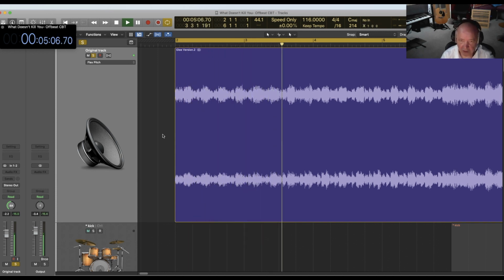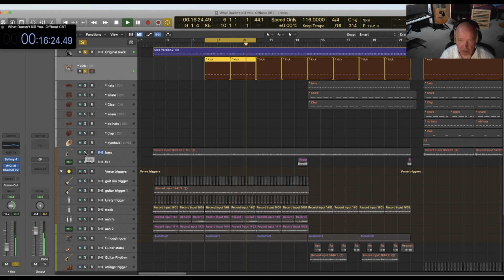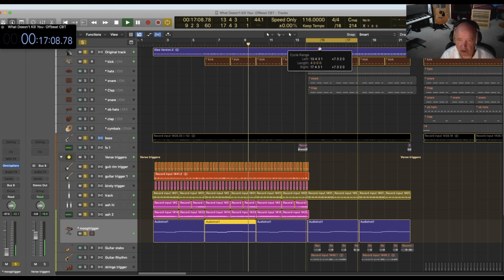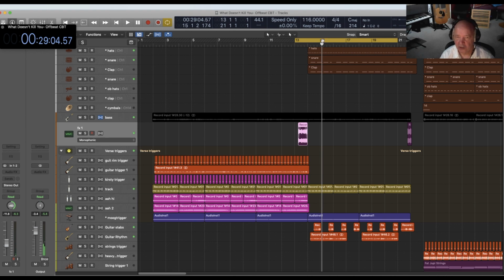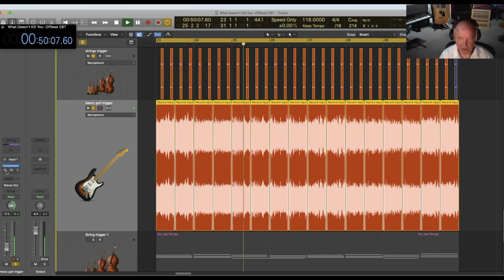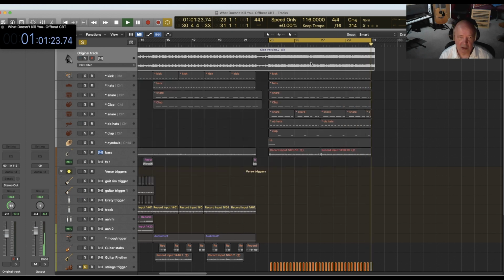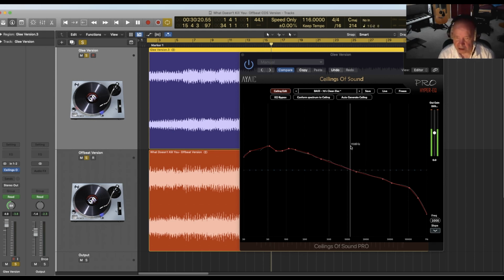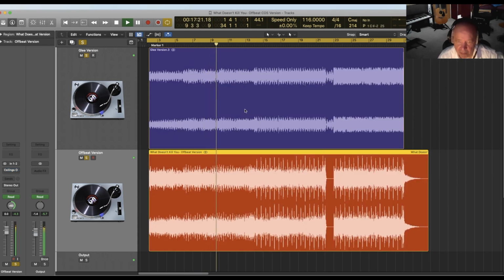How to Produce a Custom Backing Track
Producing a Cover Song - Custom Backing Track

How Offbeat produced a custom backing Track for the Glee version of 'What Doesn't Kill You Makes You Stronger' for Peel Entertainment.

Featuring the following Programs
Logic Pro X
Kontakt Battery
Spectrasonics Omnisphere
Ceilings Of Sound

Offbeat Studios and Productions
107 High Street, Royal Mile
Edinburgh
EH1 1SW

To see an indepth follow up on exactly how to trigger sounds using a noise gate watch this: